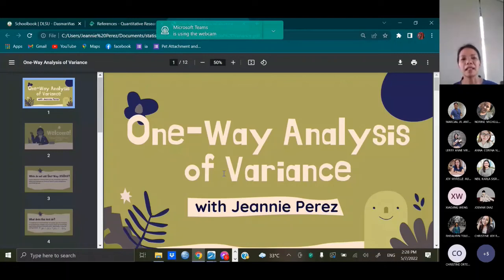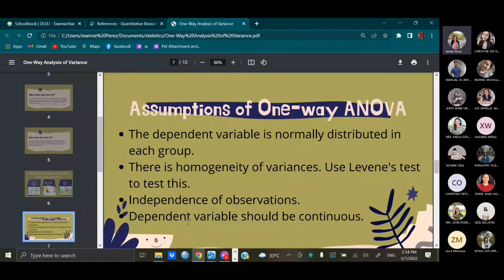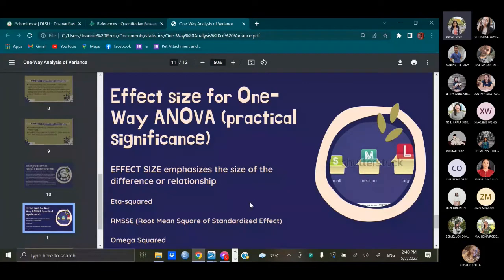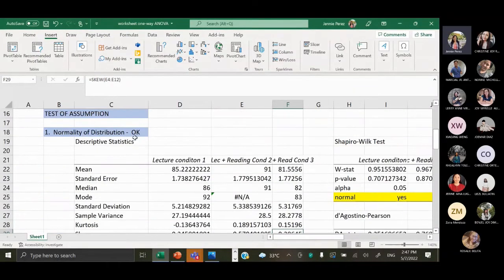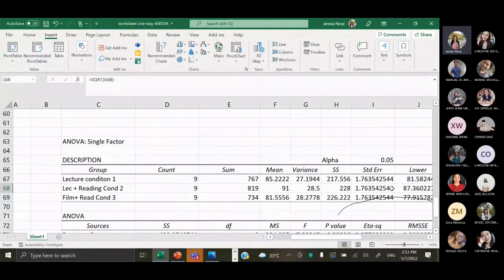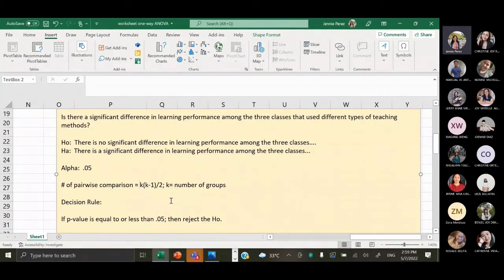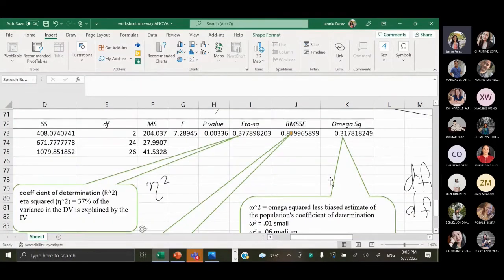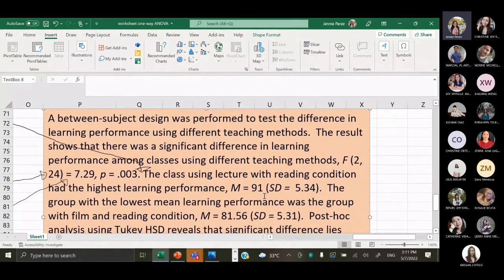One Way Anova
This extension of the t-test helps you compare more than two means.This video will show you how to compute using Real Stat and interpret the results.